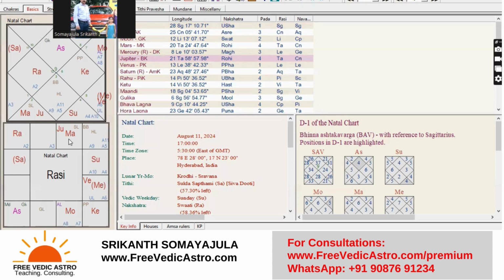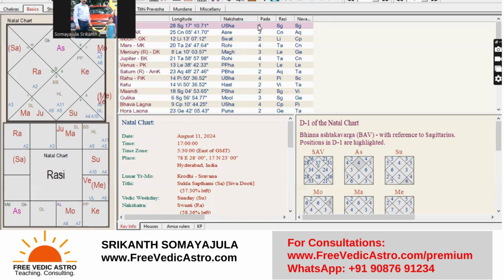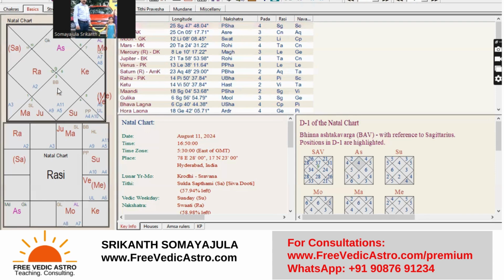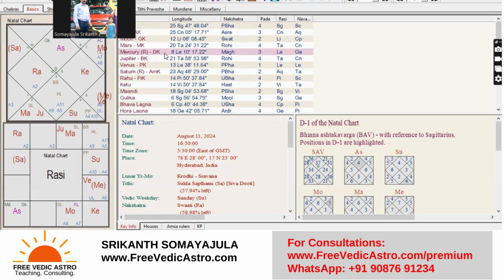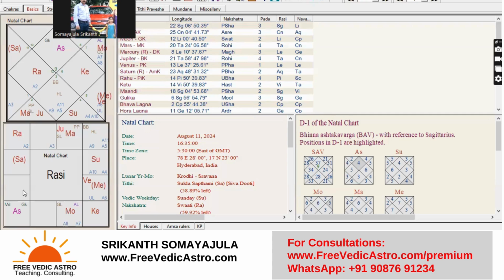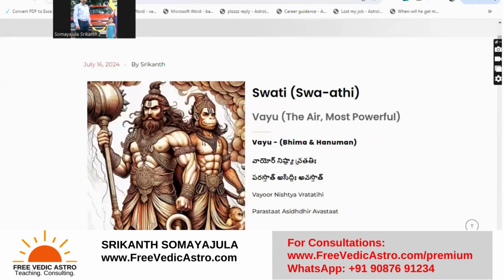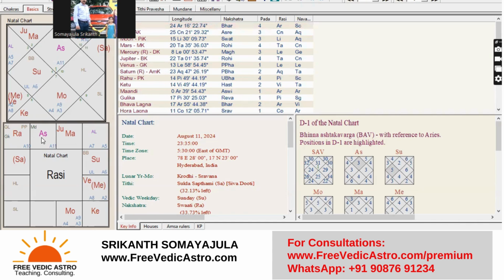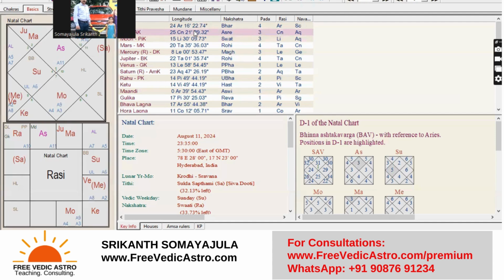Class- 22 |How to Read Nakshatras, Cusps, Dispositors | Life Theme in 1 Line | Nakshatra Astrology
Consultations:
For Astrology Premium Consultation with birth time correction and remedies: 40 minute call with me - with call recording:

English Classes: @Srikanth_Somayajula_English
Telugu Classes: @Somayajula_Srikanth_Astrology
### Video Description:

Description:
In this 22nd class, we delve into the intricacies of Nakshatras, Cusps, and Dispositors. Learn how to decode these elements to understand your life's theme in just one line. Whether you're a beginner or an advanced learner in Nakshatra Astrology, this video will provide valuable insights and practical tips for interpreting astrological charts.